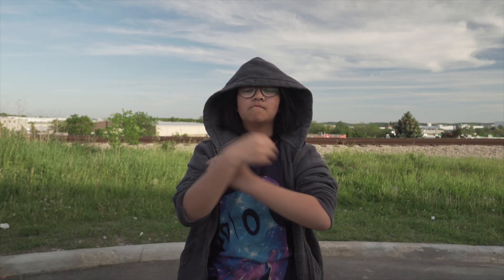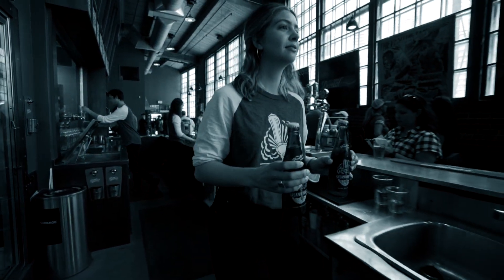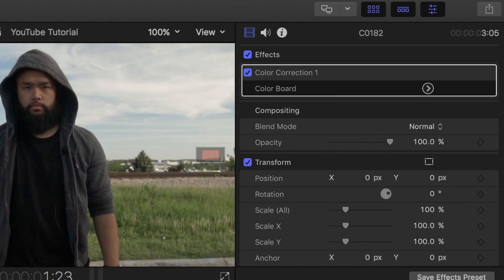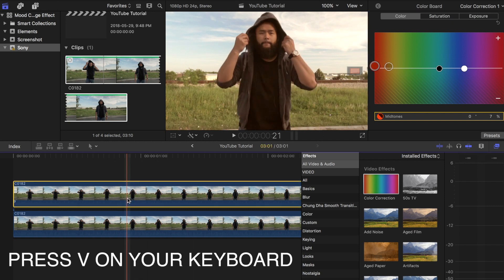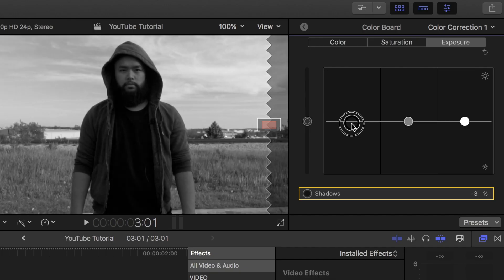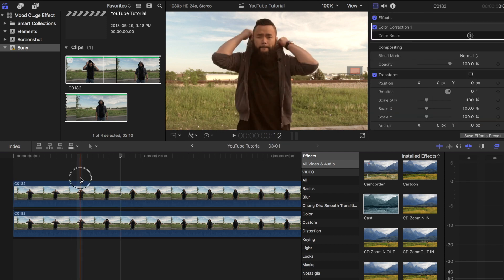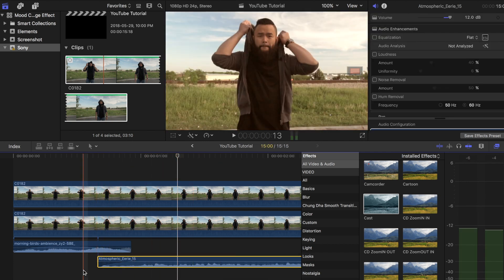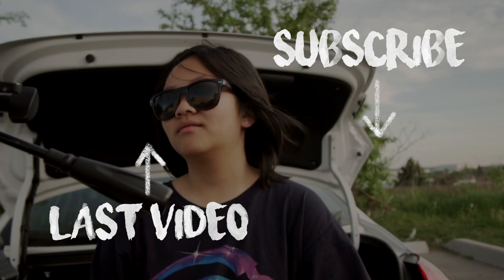Mood Change Effect - Final Cut Pro X Tutorial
Love creating new effects for you guys! Check out this new one that I came up with called the Mood change effect! It is a really easy Final Cut Pro X Tutorial that ANYONE can create!

My Gear:
The BEST Point and Shoot Camera
CHEAP Monopod
My PODCAST Mic

Where I get my MUSIC